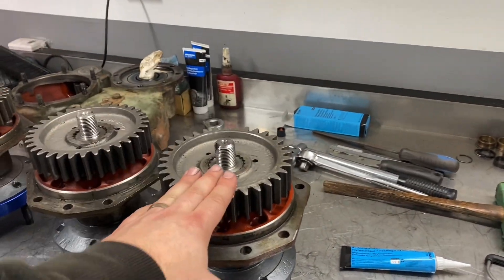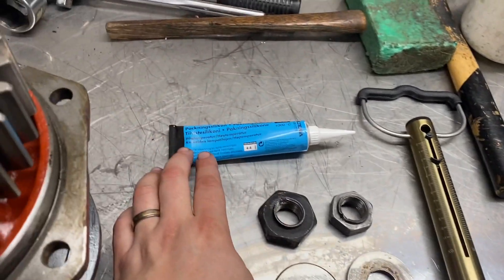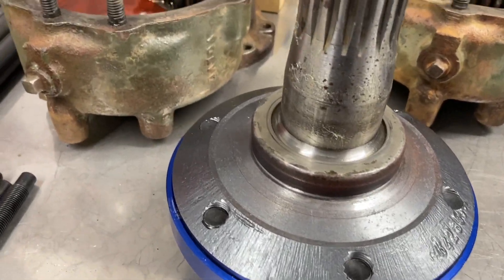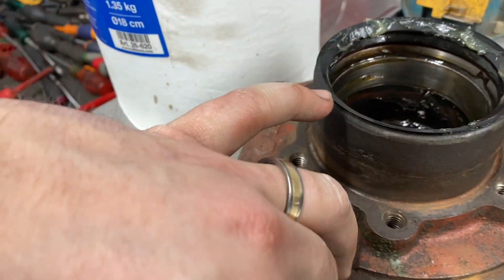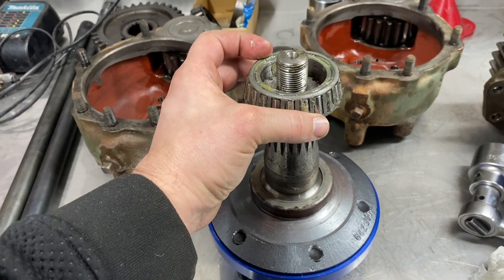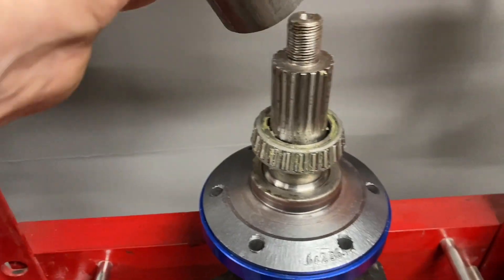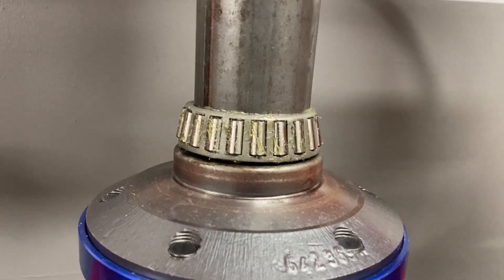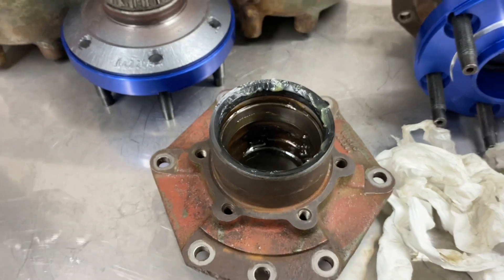How To set wheel bearing preload on Volvo TGB portal axles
Spare parts and after market parts for these axles are available

For more Photos, check out ReconYJ_Swe on Instagram.